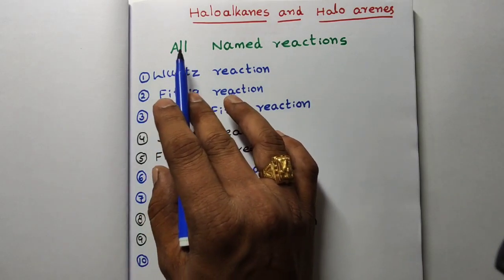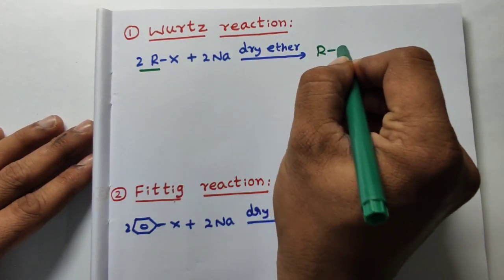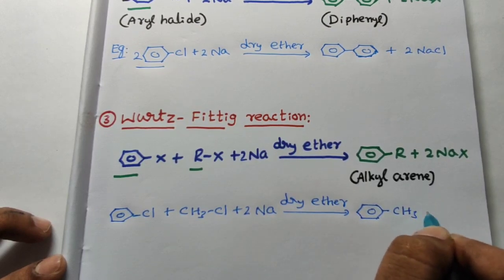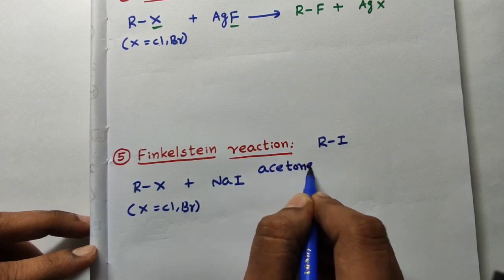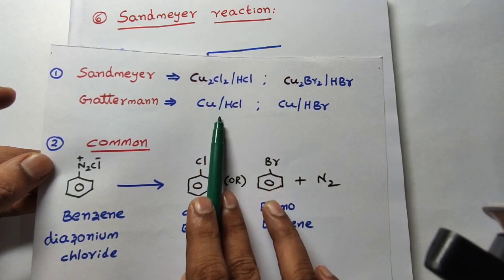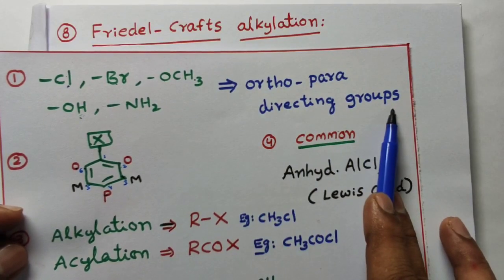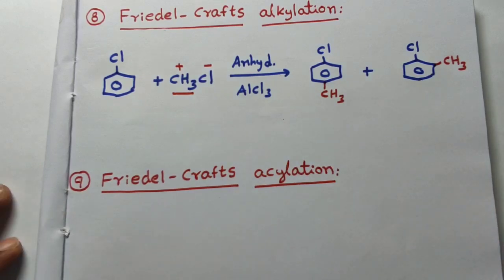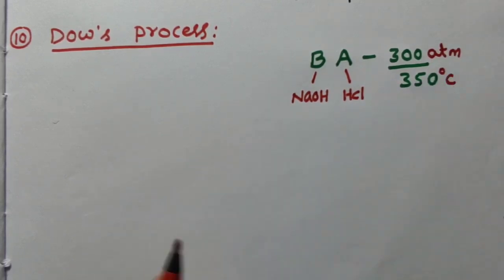All NAMED REACTIONS ||HALOALKANES||ASN CHEMISTRY